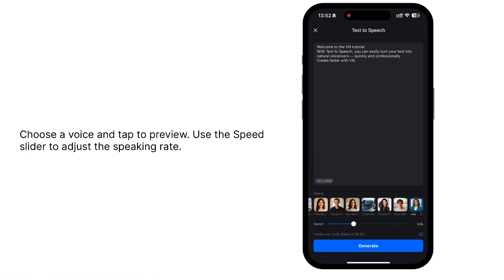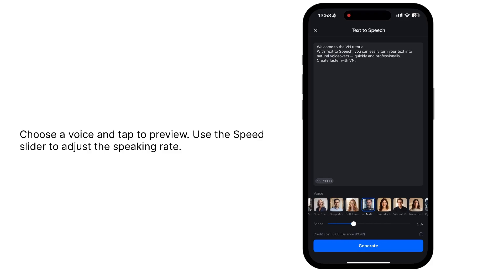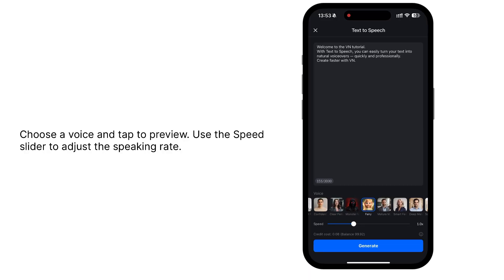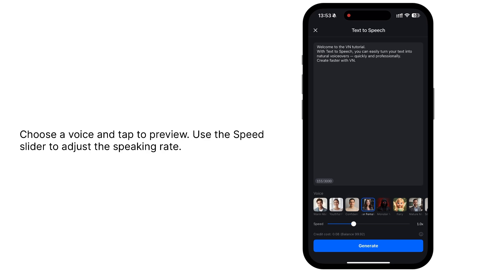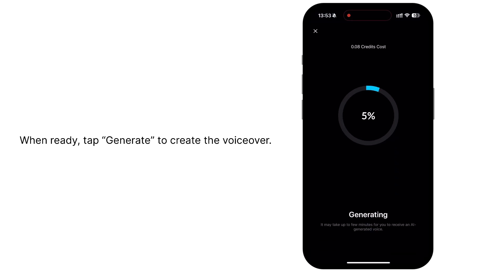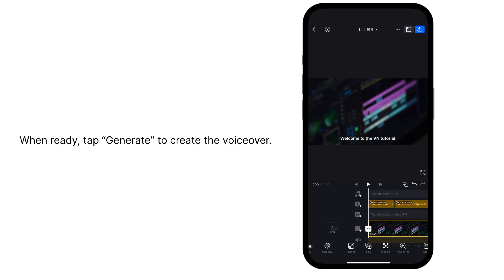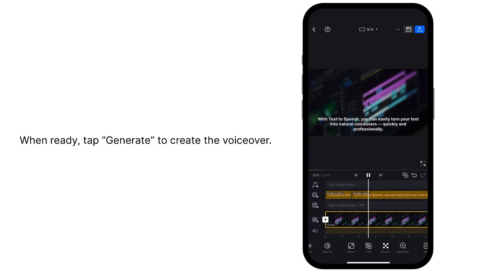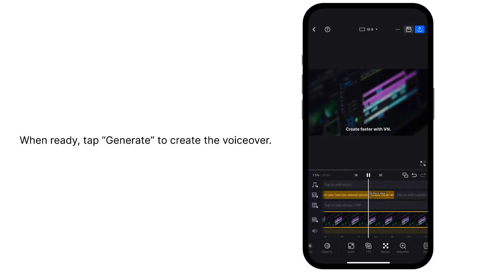Voice Made Easy — Try Text to Speech in VN!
No time to record? No perfect mic?
Let Text to Speech in VN do the talking for you.

With just a few taps, you can turn written text into a natural, expressive voice — instantly.
Discover voices that bring your words to life and adjust the speed to match your story’s rhythm.

From travel vlogs that tell your journey to tutorials that sound professional and clear,
Text to Speech helps you create high-quality videos faster —
without the hassle of recording.

Create faster and easier with VN.

📱 Supported Versions
iOS: Update to version 1.103 or above
Android: Update to version 2.9.6 or above